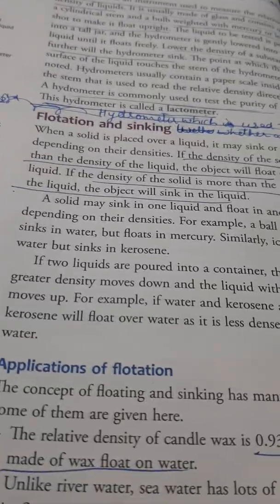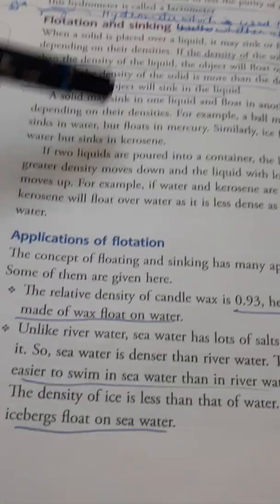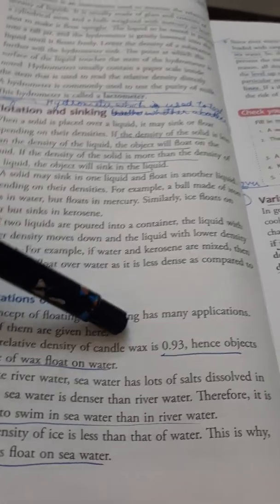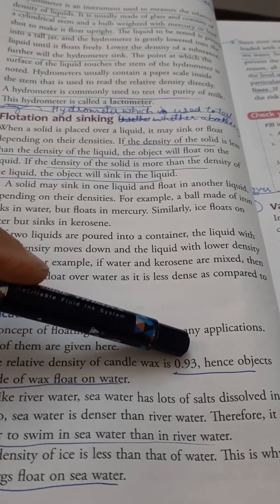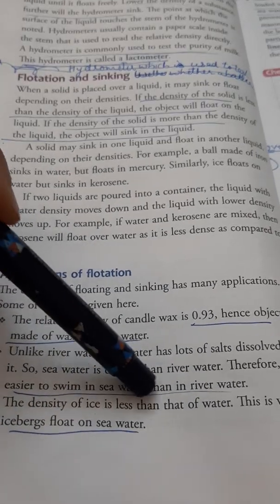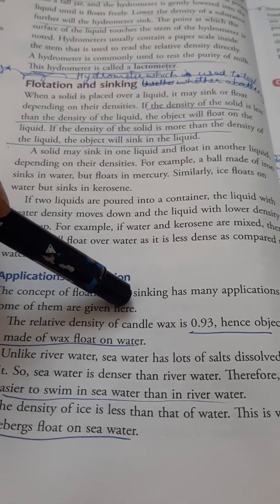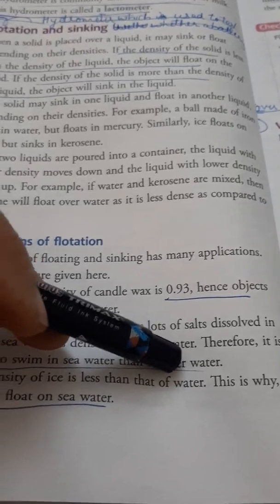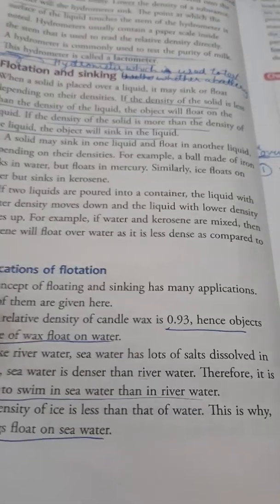ClassVIII Physics chapter 2(part3)